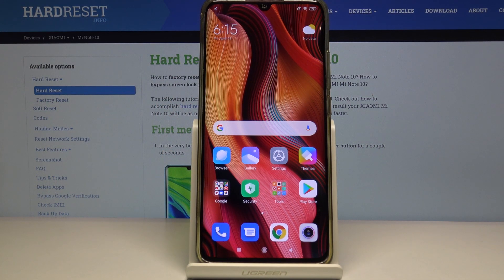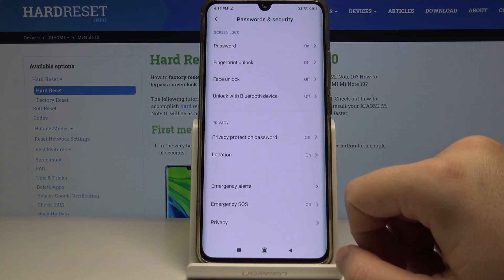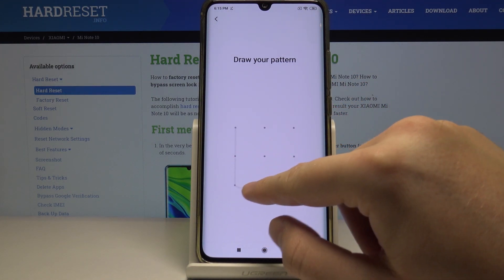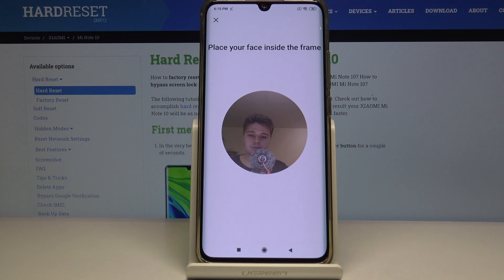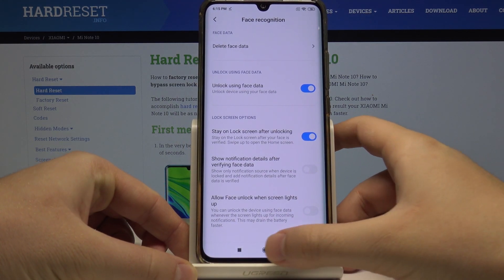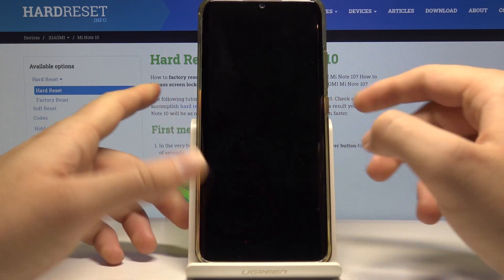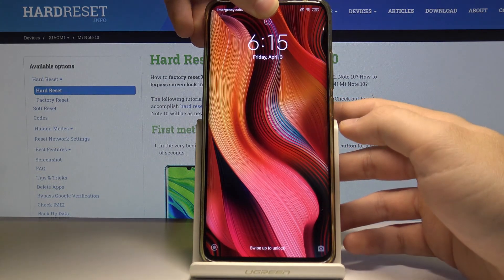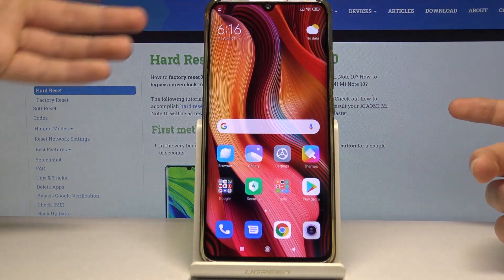How to Add Face Unlock in Xiaomi Mi Note 10 – Set Up Face Recognition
Learn more info about Xiaomi Mi Note 10:
In the above video guide, you will learn how to protect your Xiaomi Mi Note 10 by using face recognition. Follow the above instruction and smoothly get into the security settings in order to add face unlock. Don’t waste your time and find out how to use your face in order to unlock the Xiaomi smartphone.

How to add face lock on Xiaomi Mi Note 10? How to use face lock on Xiaomi Mi Note 10? How to set up face recognition in Xiaomi Mi Note 10? How to set up face lock on Xiaomi Mi Note 10? How to enable face recognition on Xiaomi Mi Note 10?